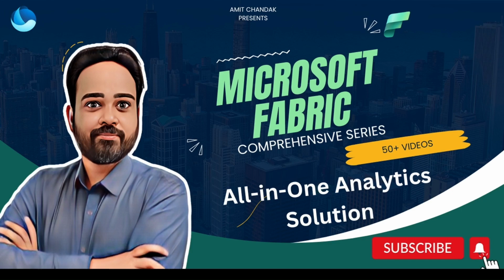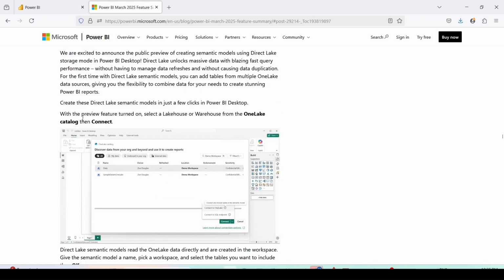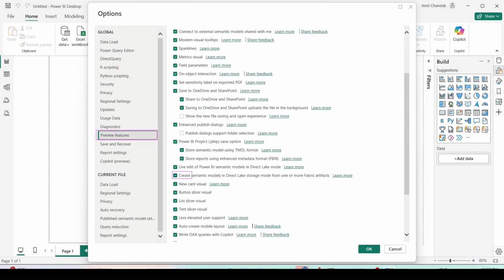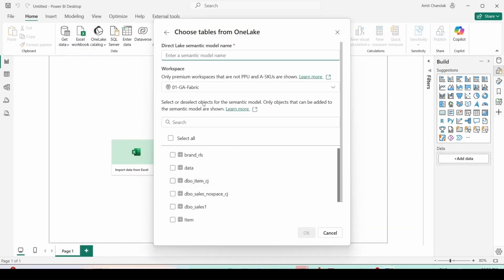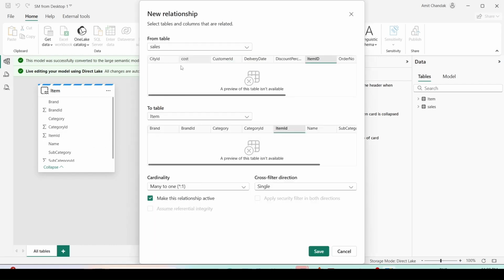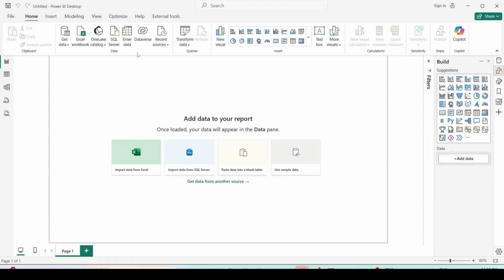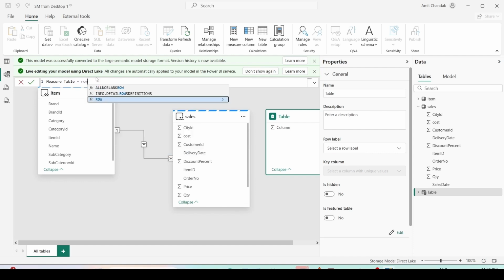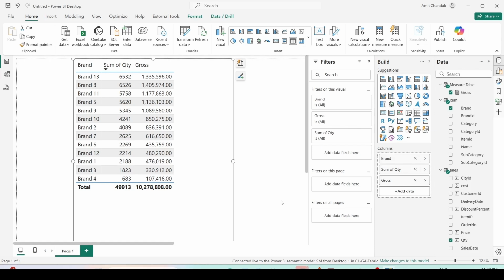Direct Lake in Power BI: How to Create Direct Lake Semantic Models in Power Bi Desktop | MS Fabric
Direct Lake is a storage mode option for tables in a Power BI semantic model that's stored in a Microsoft Fabric workspace. It's optimized for large volumes of data that can be quickly loaded into memory from Delta tables, which store their data in Parquet files in OneLake—the single store for all analytics data. Once loaded into memory, the semantic model enables high performance queries. Direct Lake eliminates the slow and costly need to import data into the model.

In this step-by-step Microsoft Fabric tutorial, learn how to create semantic models using Direct Lake storage mode in Power BI March 2025. I’ll show you how to enable the feature, connect to OneLake (Item table from lake01 and Sales table from lake04), build a model in the 01-GA-Fabric workspace, and create stunning reports with visuals like item[Brand] and sum of Qty. Plus, see how to add a gross measure and refresh your model for dynamic insights. Perfect for data analysts and Power BI users!

Semantic models using Direct Lake mode access OneLake data directly, which requires running the Power BI Analysis Services engine in a workspace with a Fabric capacity. Semantic models using import or DirectQuery mode can have the Power BI Analysis Services engine running locally on your computer by using Power BI Desktop for creating and editing the semantic model. Once published, such models operate using Power BI Analysis Services in the workspace.

To facilitate editing Direct Lake semantic models in Power BI Desktop, you can now perform a live edit of a semantic model in Direct Lake mode, enabling Power BI Desktop to make changes to the model by using the Power BI Analysis Services engine in the Fabric workspace.